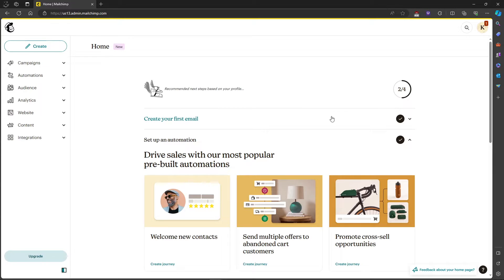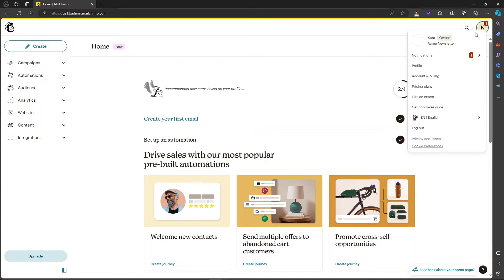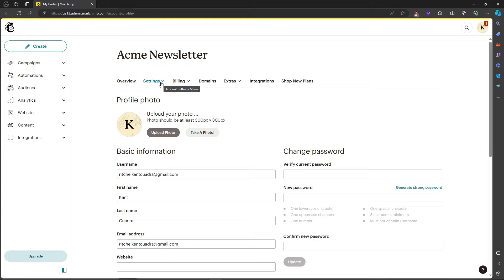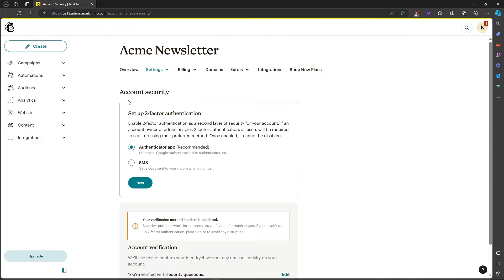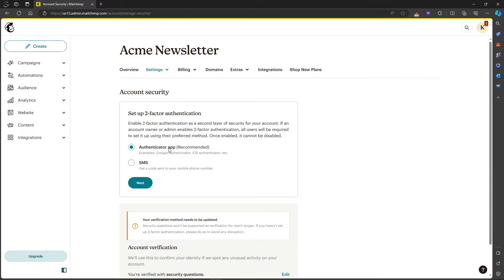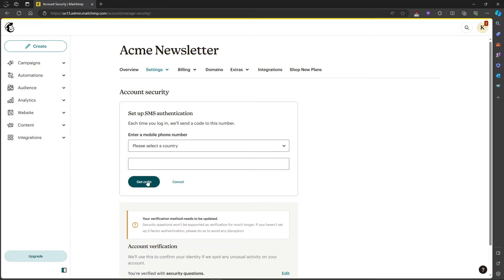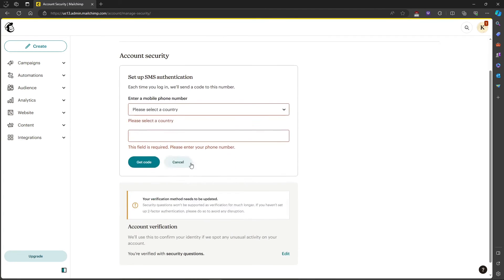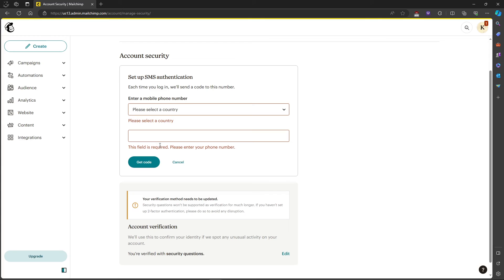How to Change Verification Phone Number in Mailchimp [SIMPLE GUIDE]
In this tutorial, I'm going to show you how to change verification phone number in Mailchimp.